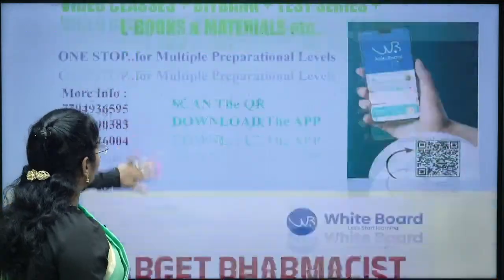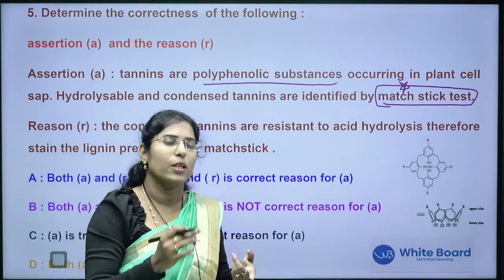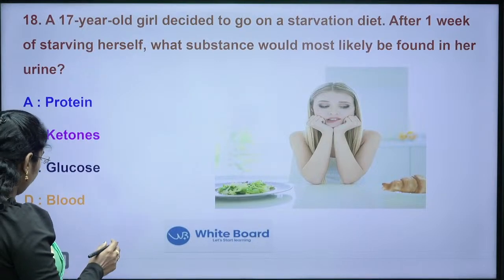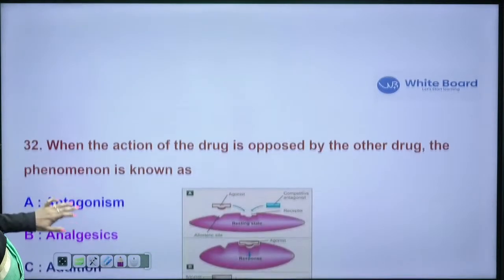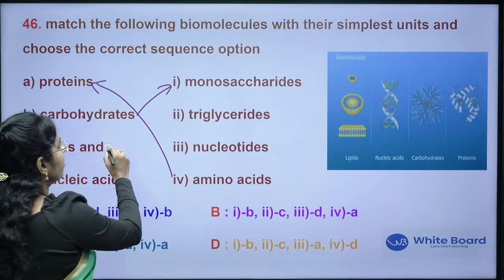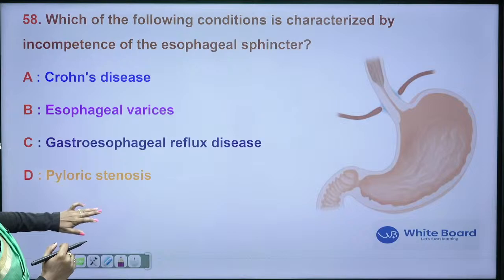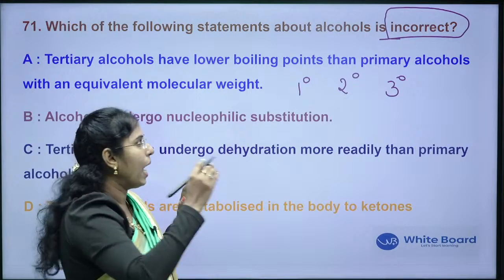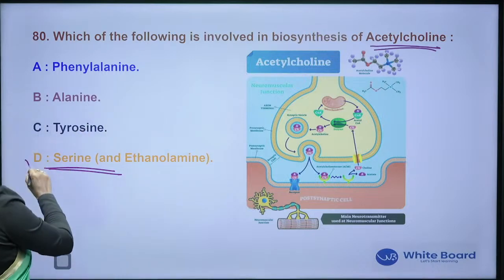𝐋𝐈𝐕𝐄 𝗜 𝐆𝐫𝐚𝐧𝐝 𝐓𝐞𝐬𝐭-𝟏 𝐁𝐢𝐭𝐬 𝐄𝐱p𝐥𝐚𝐧𝐚𝐭𝐢𝐨𝐧 𝗜 𝗪𝗵𝗶𝘁𝗲𝗯𝗼𝗮𝗿𝗱 𝗟𝗲𝗮𝗿𝗻𝗶𝗻𝗴